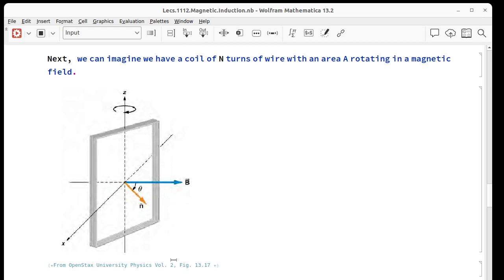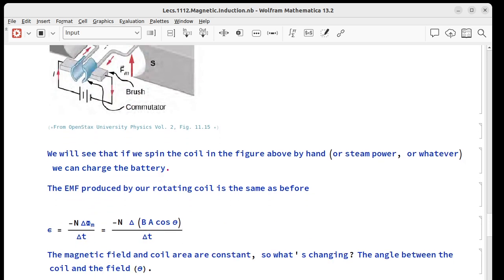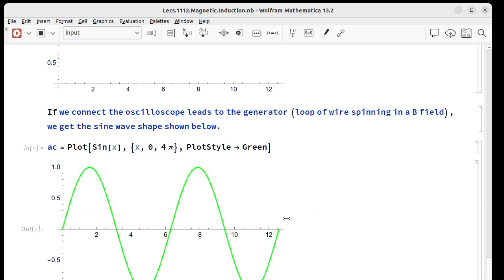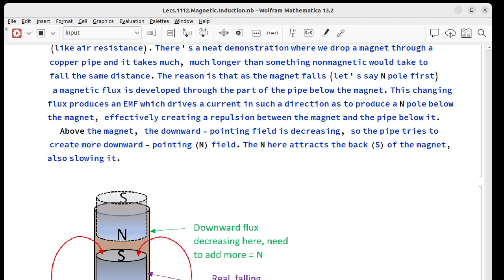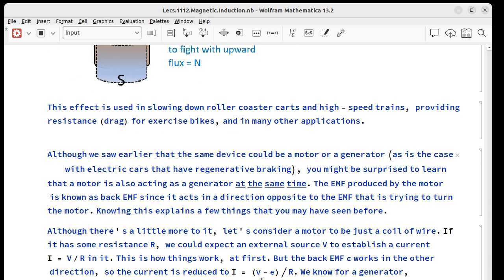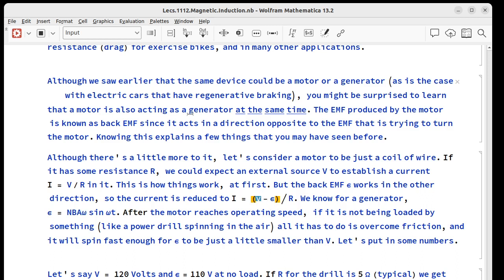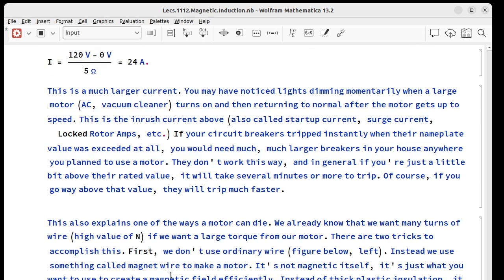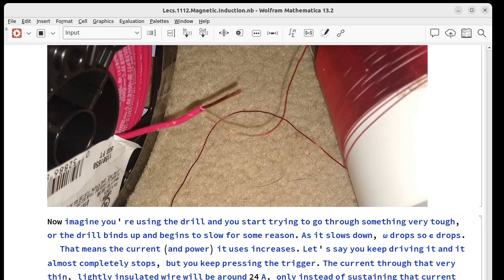Inductance Generators Back EMF 1112 Lec 30